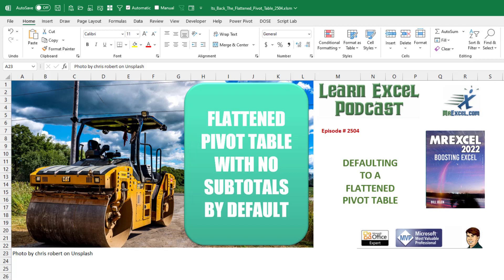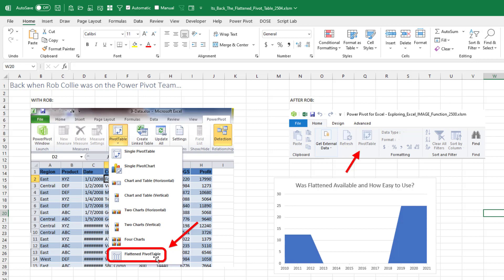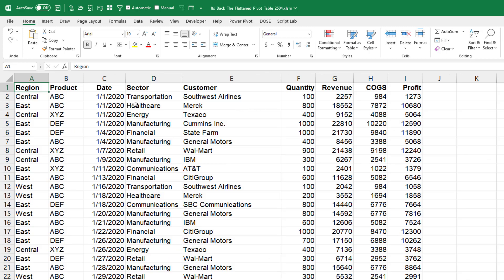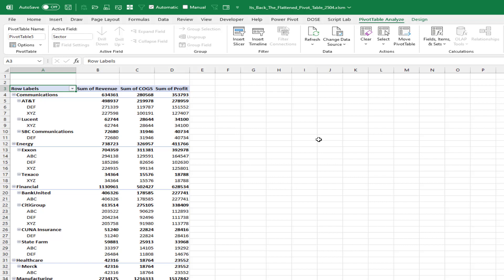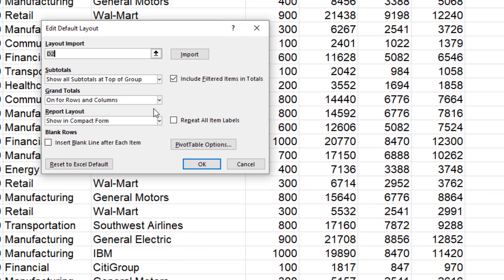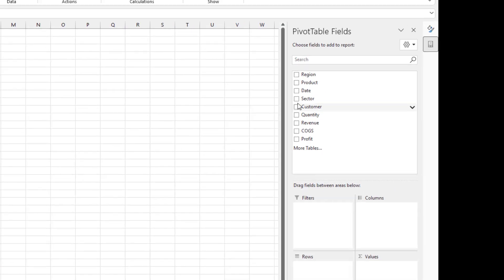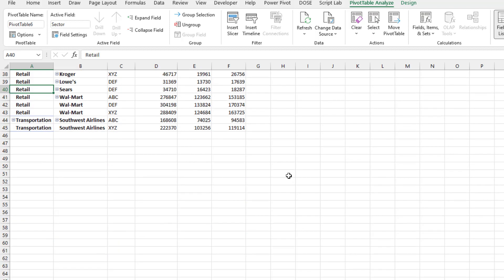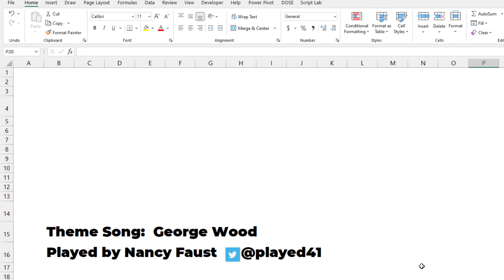Excel - Get Excited - Excel's Flattened Pivot Table Is Back! Episode 2504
Microsoft Excel Tutorial: Build a flattened pivot table in Excel with no subtotals by default.

Welcome to MrExcel Podcast, Episode 2504! In today's episode, we're going to talk about a feature that many of you have been asking for - the Flattened Pivot Table. This feature was once available in Excel, disappeared, and now it's back thanks to PivotTable Default. So, if you're someone who prefers a nice, flat PivotTable with no subtotals, then this is the episode for you!

The question for today's episode comes from Laura in my Nashville webinar. She asked, "How can I make my pivot tables default to have no subtotals?" Well, I have to admit, I'm going to blame this on Rob Collie. Back when Rob was on the PowerPivot team, they gave us the option to create a Flattened Pivot Table in the PowerPivot window. But when Rob left Microsoft, that option disappeared. Coincidence? I think not. But now, thanks to PivotTable Default, we can have control over our PivotTable layout.

So, let's take a look at how we can make our PivotTables default to a Flattened Pivot Table. First, make sure you have the feature. It wasn't available in Excel 2016, but it should be available in Excel 2019 or Microsoft 365. Go to File, then Options, and if you have the data category, then you have the button. Click on "Make changes to the default layout of PivotTables" and then "Edit default layout". From there, we can change the layout to Tabular form, turn off subtotals, and even turn off grand totals. Now, all future PivotTables will start out in a nice, flat format.

Let's see this in action. We'll insert a PivotTable and choose our fields. And there you have it - a beautiful, flat PivotTable with no subtotals to get in the way. This is a great way to summarize your data down to one line for each combination of sector, customer, and product. And the best part? This feature is not limited to just PowerPivot - it works with regular PivotTables too! So, thank you to Laura for asking this question and to the Nashville IMA for sponsoring our webcast. And thank you for tuning in to another net cast from MrExcel.

(0:00) Problem Statement: Default to no subtotals in Excel pivot tables
(0:22) Rob Collie's Flattened Pivot Table feature
(0:54) Testing pivot table with many subtotals
(1:40) Pivot Table Defaults to No Subtotals
(2:10) Testing flat pivot table after changing defaults
(3:10) Clicking Like really helps the algorithm

This video answers these common search terms:
Benefits of a Flattened PivotTable
Changing from Compact form to Tabular form
Creating a nice, flat PivotTable
Defaulting pivot tables to have no subtotals
Disabling subtotals and grand totals
Flattened Pivot Table with no subtotals
Inserting a PivotTable and setting the layout
PivotTable Defaults feature in Excel 2019 or Microsoft 365
Rob Collie and his influence on PivotTable options
Summarizing data and removing subtotals
Thanking Laura and the Nashville IMA for their contributions.

How to flatten a pivot table in excel by default?
How to remove subtotals in excel pivot table?
How to remove subtotals for date in excel pivot?

Laura from Nashville is looking for a way to make sure that all future pivot tables default to having No Subtotals. This *was* a feature in the PowerPivot Add-in back in Excel 2010, but then was removed. However, thanks to Pivot Table Defaults, you can force all future pivot tables into a flat pivot table that is ready for re-use.